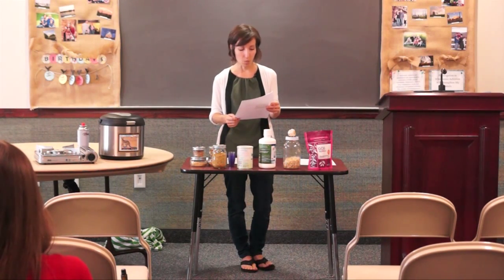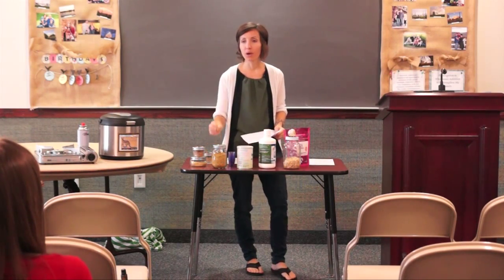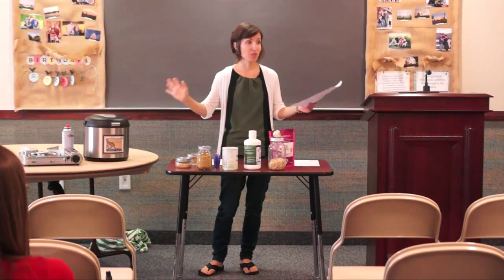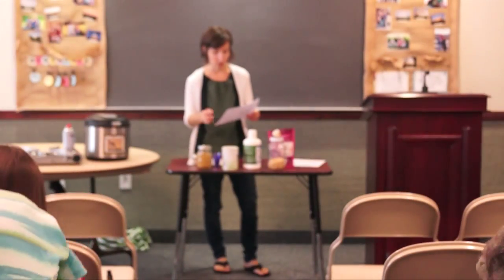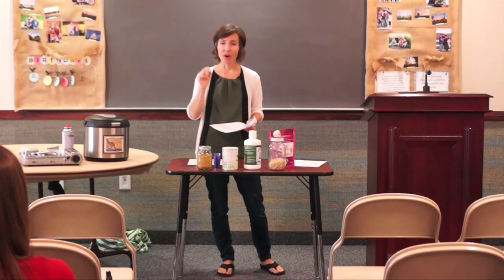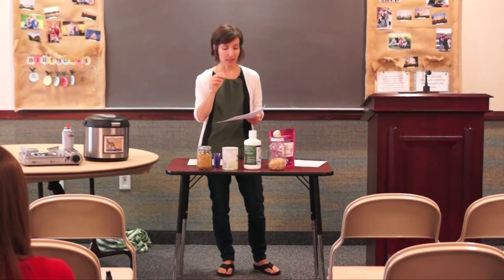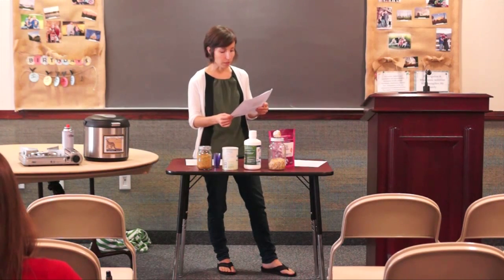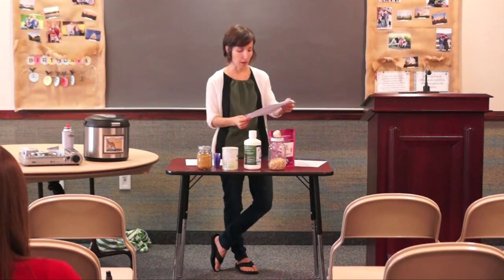Food Storage - Nutritional Powerhouse Class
Turn your food storage into a nutritional powerhouse that will allow your body to handle stress in a healthier way and be able to ward off or overcome illnesses more readily / easily.